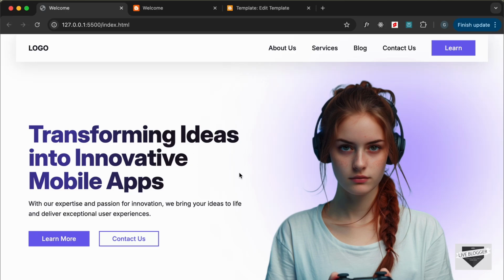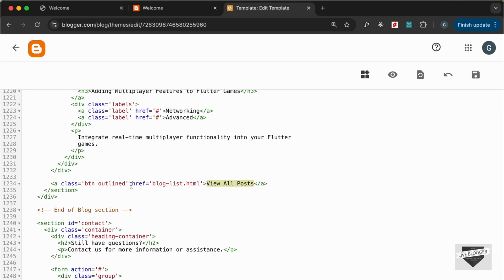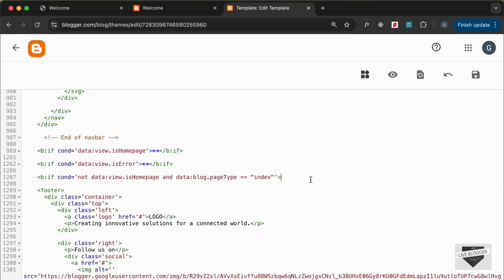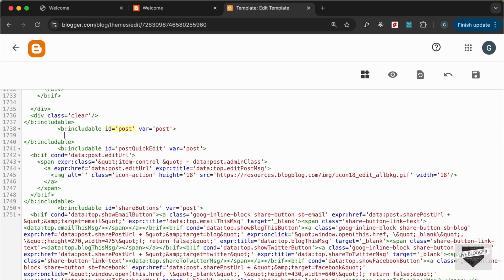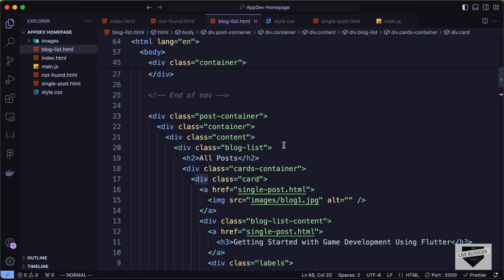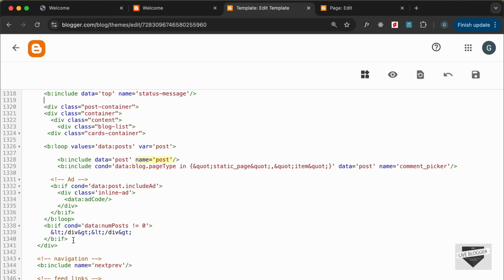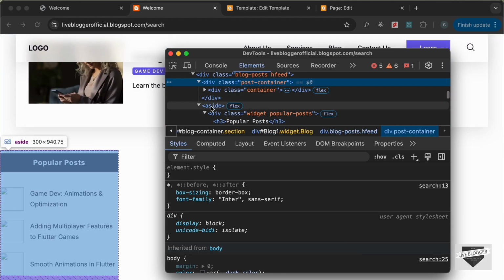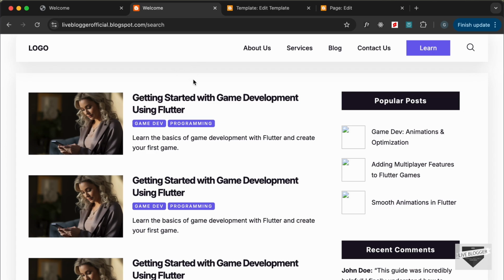Create A Responsive Blogger Theme From Scratch (Part 3 - Index Page)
Hi guys, in this tutorial series we will design a modern responsive website for an App development agency/company using HTML, CSS and JavaScript. Now we have started creating a Blogger theme out of this design and in this video, I will show you how to customize the index page of your Blogger template. I hope you find this useful.